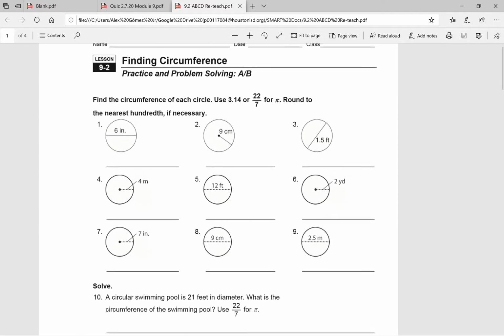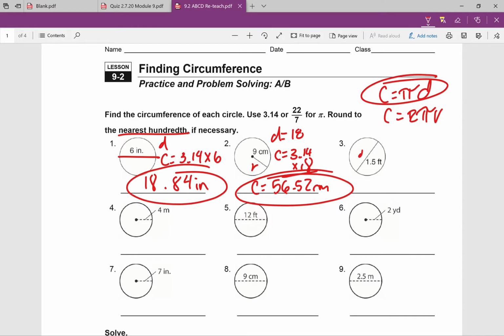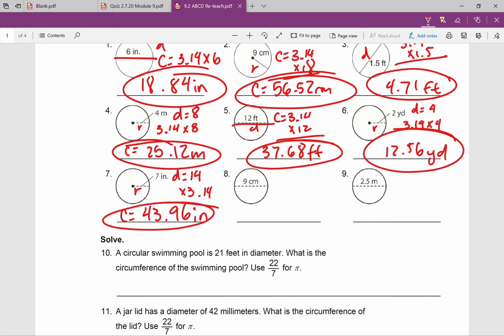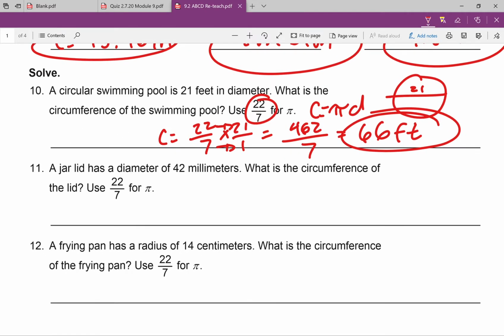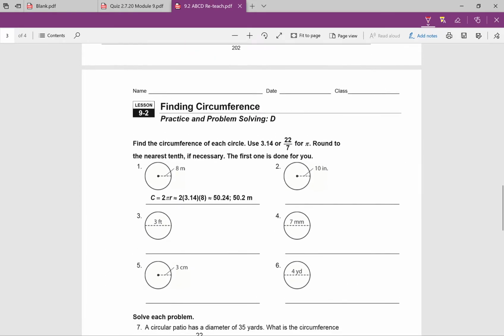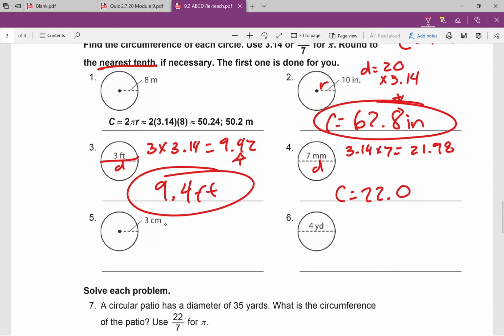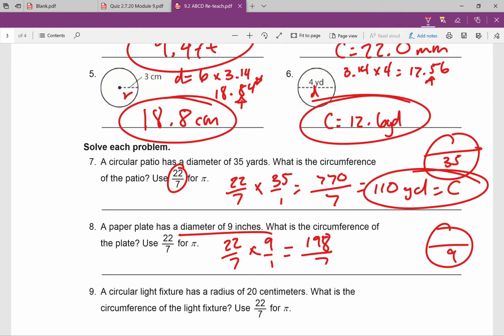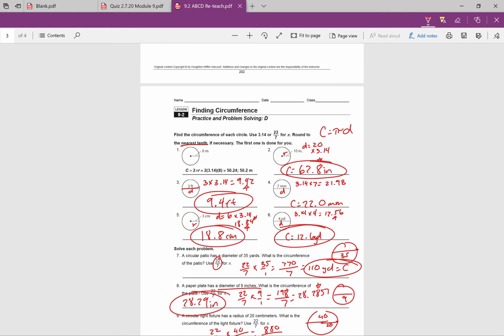Finding Circumference Samples 7th Grade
In this video, I'm going to show you how to find the Circumference given the radius or diameter of a circle.

TEK 7.9.B

Solutions 9.2 - Finding Circumference ABD 2.10.20